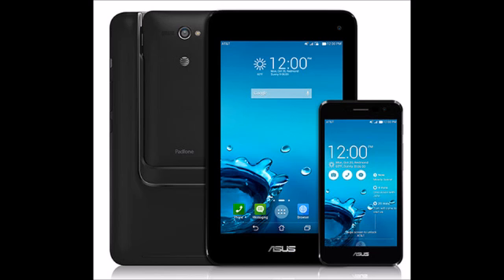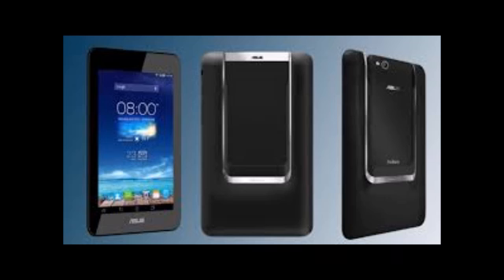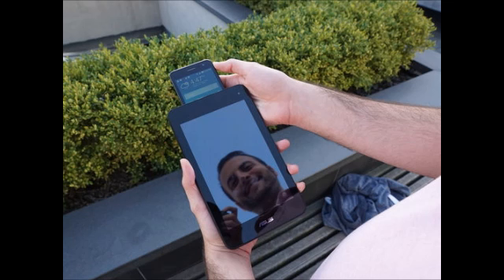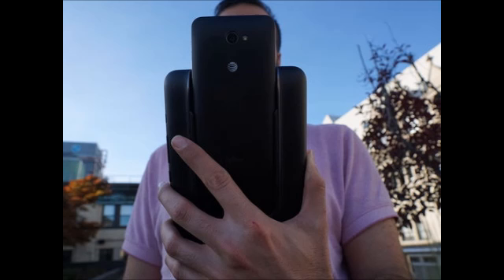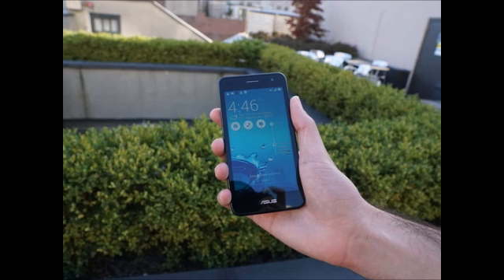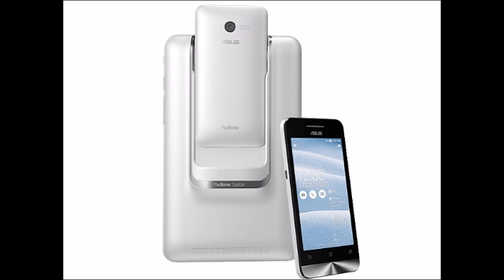Asus PadFone X mini unboxing || Review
Neither the phone, nor the tablet sport a compelling design, which isn’t much of a shocker factoring in its inexpensive cost. The Asus PadFone X mini is a thick, plastic-bodied thing that doesn’t even attempt to be attractive. Despite the lack of attention, we certainly like that it’s compact in size to hold easily in one hand. On the surface, it looks closely similar to its beefier sibling in the PadFone X, but it’s obvious that it doesn’t receive as much love.

It’s not every day that a phone can instantly turn into a tablet, and vice versa, so we really appreciate the PadFone X mini’s versatility in doing so. Just as before, all that’s required is to slide the phone into the slot in the back of the 7-inch tablet. Essentially, it’s the phone that powers the tablet – though, technically, it’s the phone that gets charged in the process.

Display
Hardly the stuff that gets us drooling, the Asus PadFone X mini’s 4.5-inch 480 x 854 display doesn’t have any redeeming qualities to make it a pleasure to use. Instead, it’s just effective for the bare essentials – and nothing more Unfortunately, those same qualities also translate over to the 7-inch 800 x 1280 display of the tablet – albeit, we find its resolution to be sufficient for practical usage on a tablet.

Interface and Functionality

The Asus PadFone X mini is running Asus’ updated ZenUI experience on top of Android 4.4.2 KitKat, which is the same thing we’ve already been exposed to with the PadFone X. Indeed, it’s a step in the correct direction, in comparison to the devoid tone of its prior customized Android experience. Visually, it employs bright and bold color tones to liven up the interface – without being too aggressive with redundant features.Once the phone is inserted into the tablet, the PadFone X mini automatically goes into this dynamic display mode – where the technology allows apps on the phone to scale and fit properly on the tablet. Generally speaking, it works the majority of the time, but when a specific app isn’t supported by the technology, we’re told via an on-screen message. Now, it’s pretty cool going from phone to tablet in one quick swoop, but it’s a little strange when the Google Play Store is unsure of what device
Processor and Memory

Rarely seen in today’s phones, it’s a win for chip maker Intel because the PadFone X mini is powered by a dual-core 1.6GHz Intel AtomZ2560 processor with 1GB of RAM.

Internet and Connectivity
Neither screen is really compelling, but at least the tablet’s 7-inch screen makes it more ideal for the web surfing experience. Quite simply, the phone’s screen lacks that detailed and sharp look to make pages visible in their entirety. Despite that, there are several pleasant qualities with the experience – like its fast 4G LTE speeds and its smooth navigational controls.

Camera
Our eyes writhe in pain just looking at the results from its 5-megapixel camera.
Outfitted with a 5-megapixel camera, it may not seem particularly impressive on paper, but pure resolution should hardly be the concern with this camera.
Call Quality

Don’t hold your breath for anything better with the phone’s call quality performance, seeing that it’s also on the unflattering side. Through the earpiece, voices exhibit a muffled tone – while subtle static noise can be heard in the background. Luckily, our callers fair better on their end, as they’re treated to voices that have a deep tone to them.
Battery
Alas, we finally come to the near end in this review. Sadly, though, there’s nothing generous about the phone’s removable 2060 mAh battery. Indeed, it powers us through a full day of normal usage, with a little bit of gas left in the tank, but it struggles to get there. It’s made plainly evident by our battery benchmark test, where it achieves a weak mark of 5 hours. Its saving grace, however, is the fact that the tablet provides us with some extra juice for the long haul.

Conclusion

Everything points to the obvious, undeniable reality that the Asus PadFone X isn’t the stuff in our dreams. Its design is boring, the display isn’t sharp, the camera delivers nightmarish results, and its battery life is nowhere close to the top of the leader boards. Sure, there’s a laundry list of unpleasant qualities with the PadFone X mini, but we can’t argue one bit about its pricing – $199 outright as a prepaid option through AT&T.
That’s pretty outstanding when you consider that you’re getting a dual-functioning device that can go from a smartphone to a tablet on a whim. Comparing it to what else is out there, the price alone is the same cost as some other standalone 7-inch tablets – so it’s an inviting incentive that we find valuable